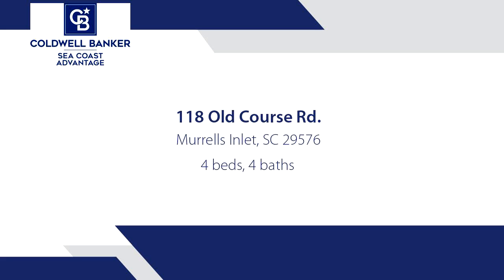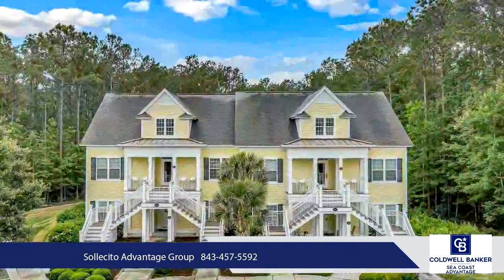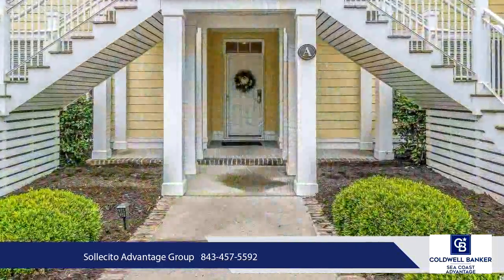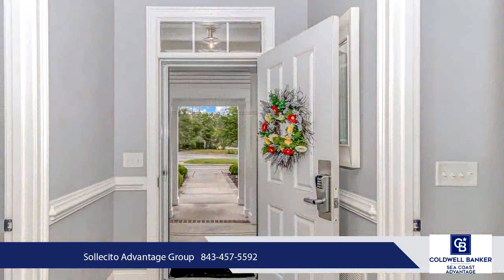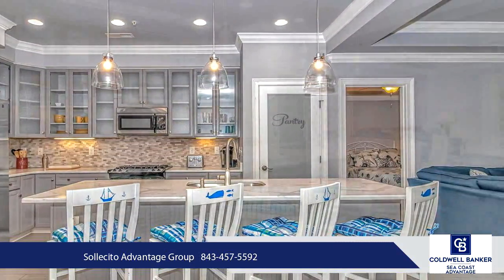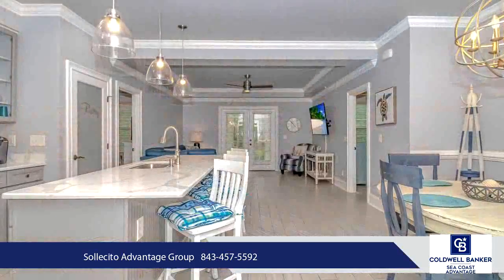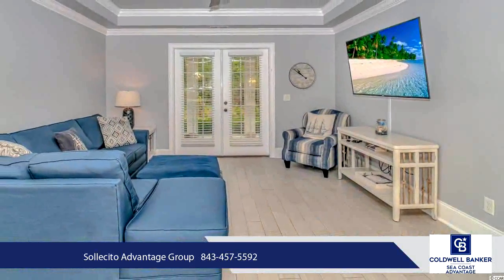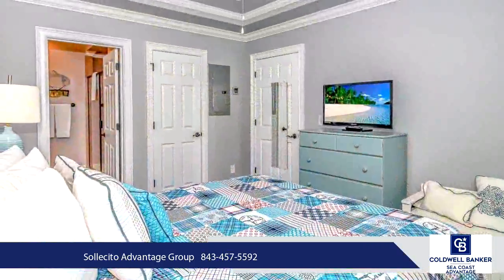Homes for sale - 118 Old Course Rd., Murrells Inlet, SC 29576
1st floor - 4 bedroom, fully-furnished condo available in the TPC - Players Club golf oriented community. You will be amazed when you step inside this home which includes high end finishes throughout and plenty of space for guests. The entire living space is open and bright - featuring wood-like tile flooring throughout and neutral paint. The kitchen is modern and stylish - with quartz counters, gray cabinets with glass inserts, a stone backsplash, large work island with breakfast bar, pantry, and stainless steel appliances including a gas range. All bedrooms feel luxurious, with double tray ceilings, crown molding and large windows. Additionally, each bedroom has its own en-suite bathroom with granite vanities and spacious custom tiled showers. Outside you will enjoy the screened in porch, with a peaceful wooded view - perfect for a morning cup of coffee or relaxing after a day of golf! This home would make a perfect primary residence, 2nd home or investment opportunity. The location is perfect for golfing, and convenient to plenty of additional shopping, dining and entertainment as well as a short ride to the beach. Measurements are not guaranteed and are the buyers responsibility to verify.

Bedrooms: 4
Bathrooms: 4
Square Feet: 1617
Price: $339,900

For more information about this property, please contact Sollecito Advantage Group at or . You can also text 6911904 to 67299.